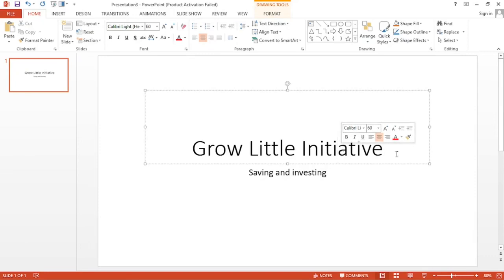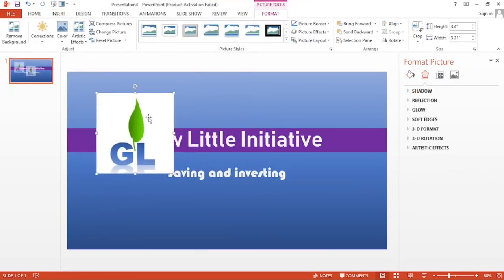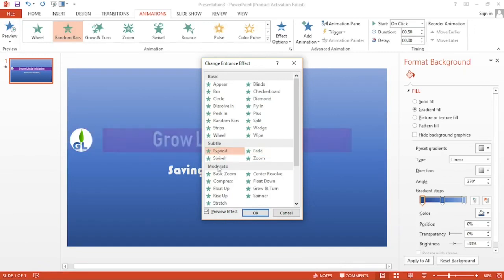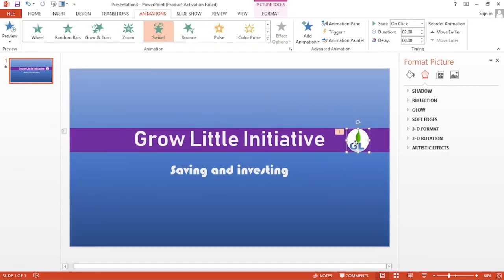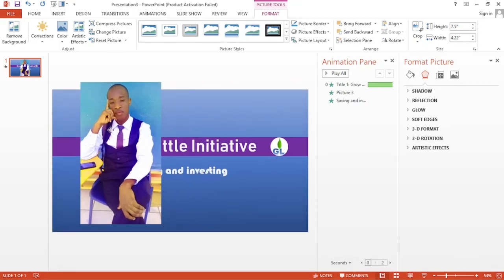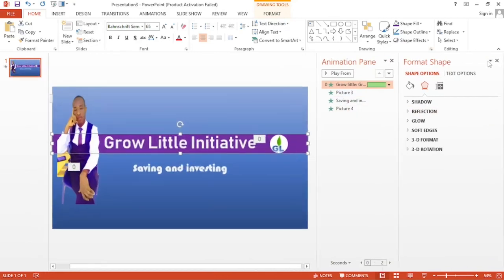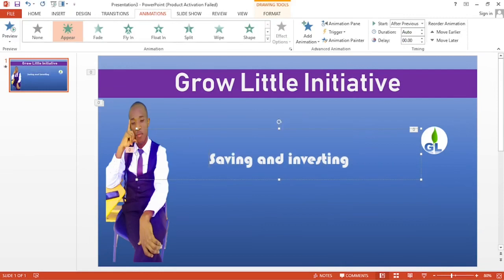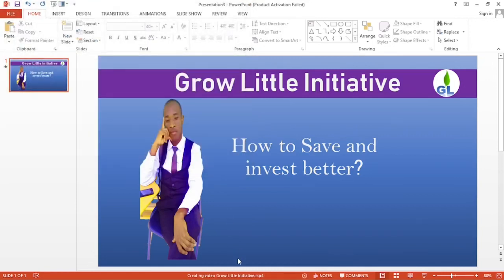PowerPoint animations I wish I knew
This lesson will familiarize you with the most amazing PowerPoint animations.